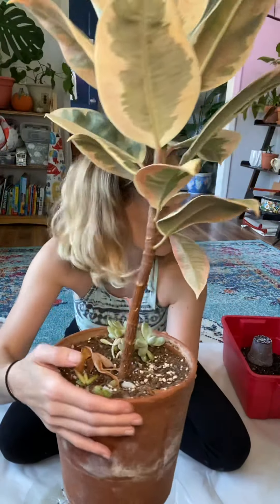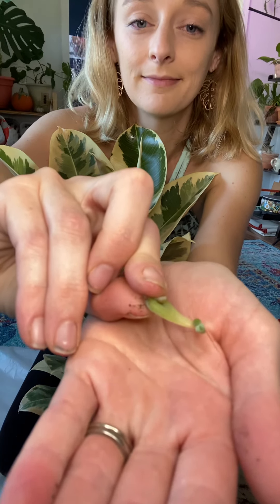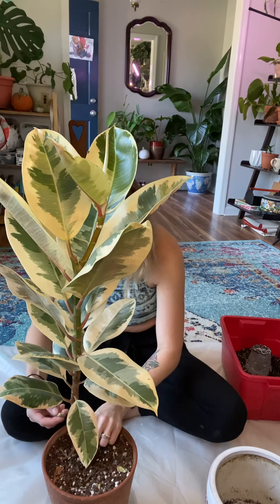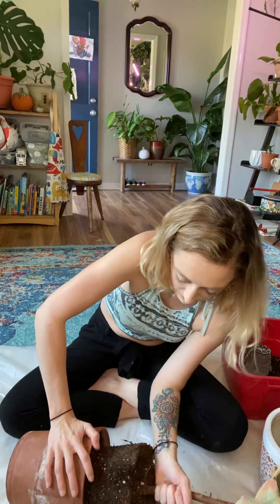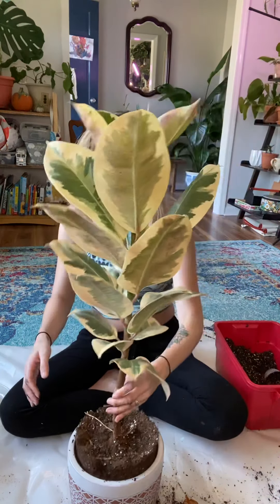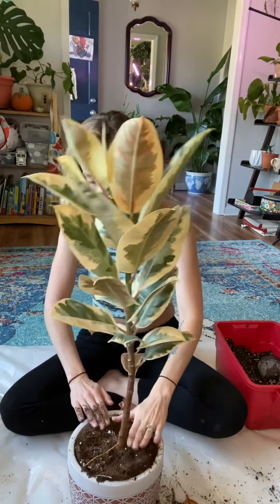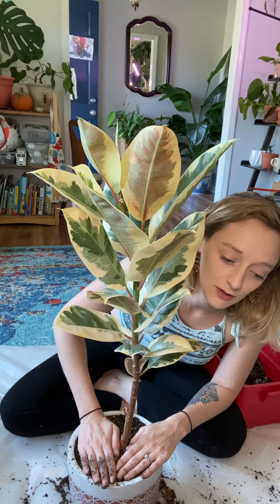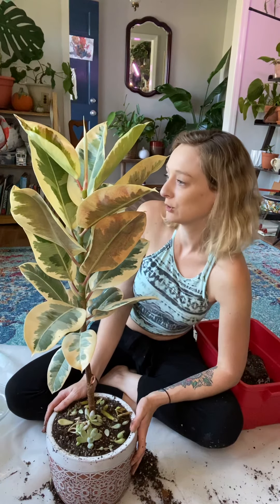PLANT REPOT WITH LEAFLOVERLIZ 001 - RARE Variegated Rubber Tree Repot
Hi guys! I’m new to YouTube and want to share my love of collecting plants. Here, I am repotting my variegated rubber tree because she really needed it. A new video!

Any questions or comments? I’d love the feedback ✌🏼🌈🌳🌱😎🥰